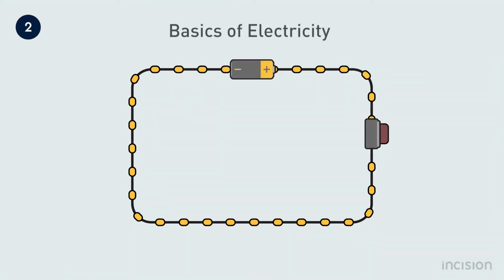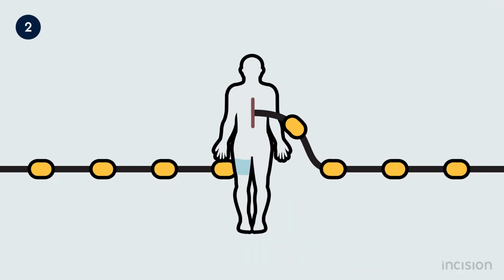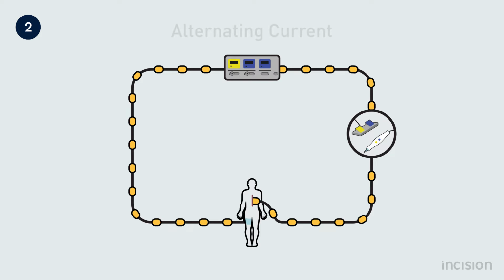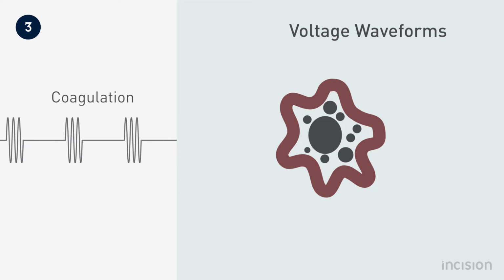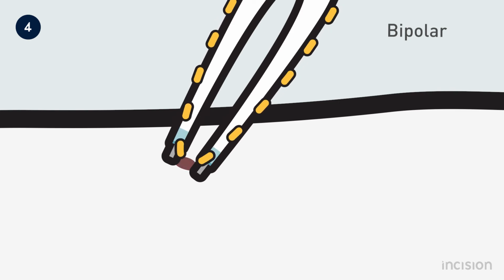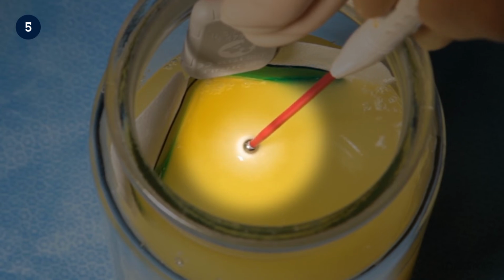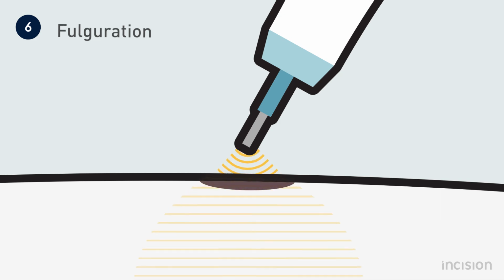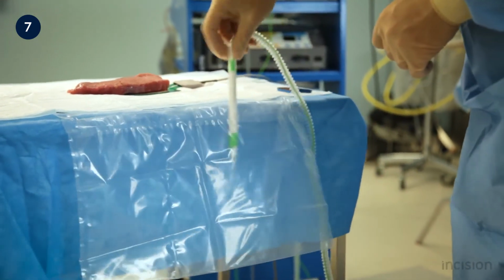Basic of electrosurgery